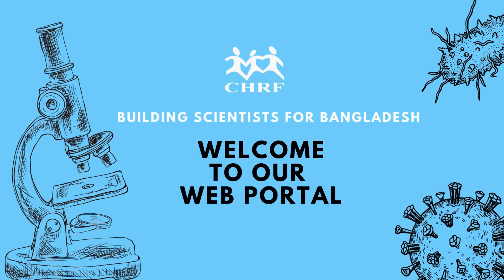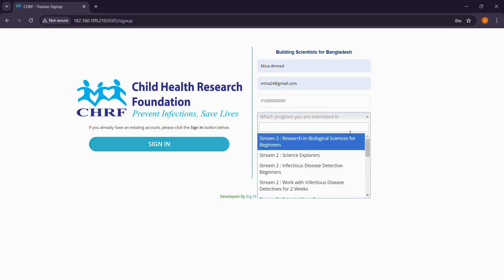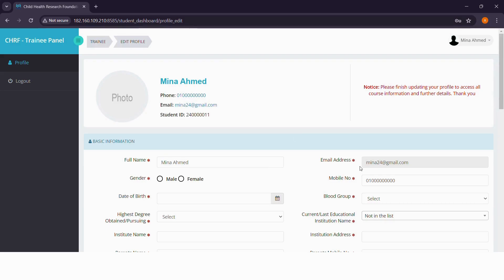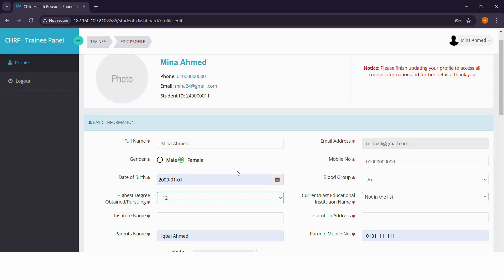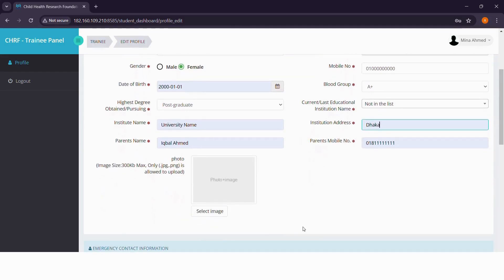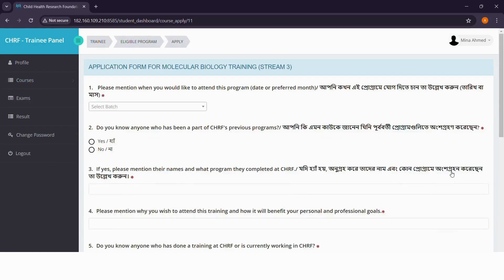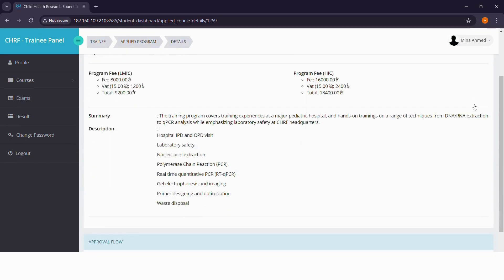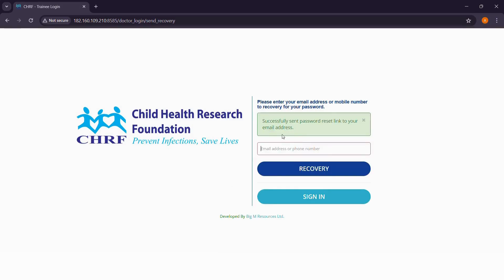How to apply for programs and workshops at CHRF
Here's a short video guide on how to apply for programs and workshops through the Building Scientists for Bangladesh initiative's web portal.